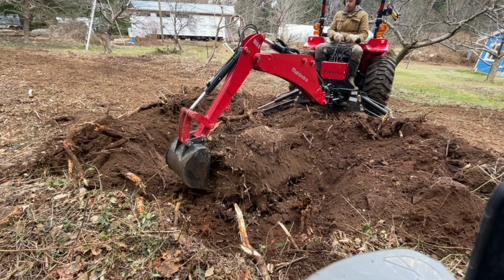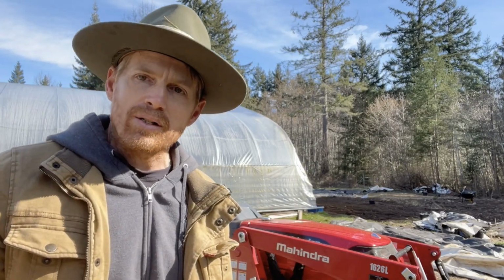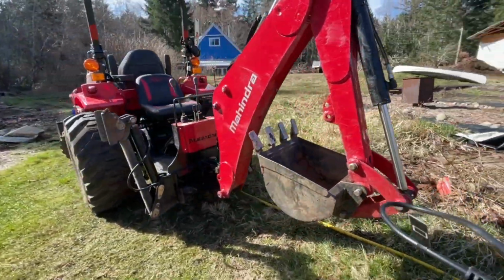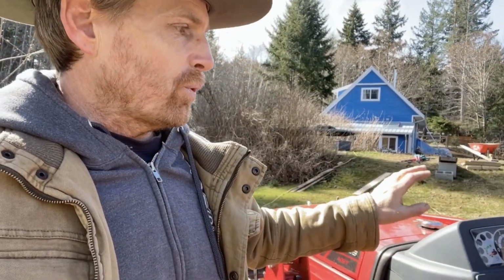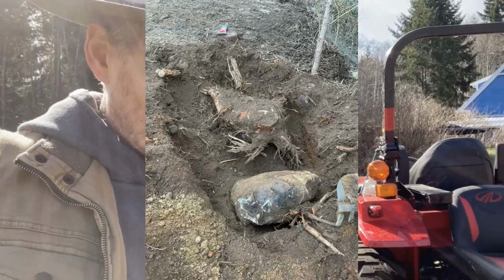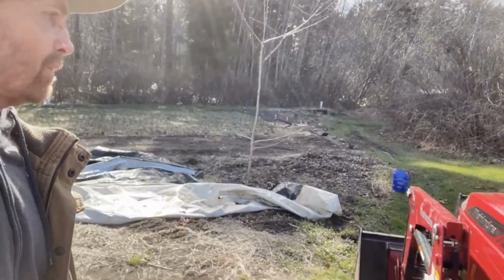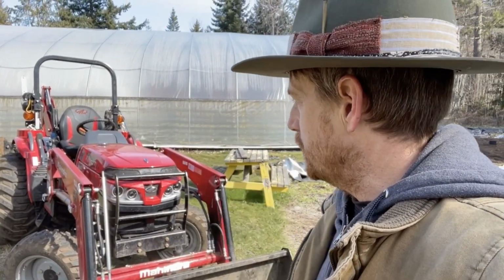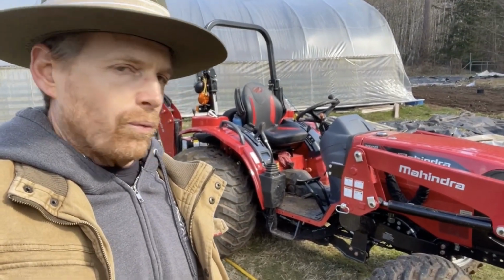REVIEWING my recently bought MAHINDRA Farm Tractor! 🚜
In this 🎥  i will be reviewing my 26 hp Mahindra farm tractor,  after 3 moths of hard work and 60 hrs on the clock im going to share with you the pros and cons of this Mahindra tractor and weather or not i felt buying this tractor was the right investment.
one thing is for sure, i wouldn't have been able to do half of what ive achieved without the help  of this machine, she does all the heavy lifting thus saving my back , There expensive for sure but if you can afford one there a great investment.